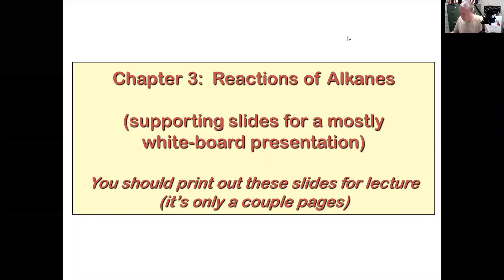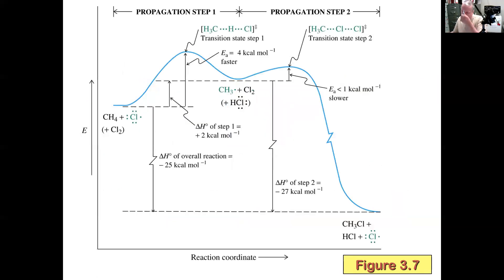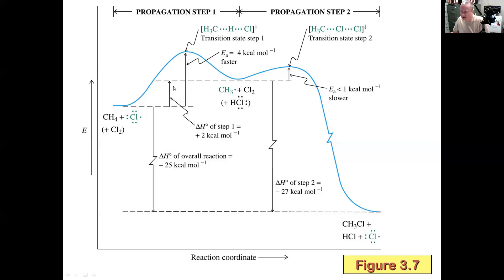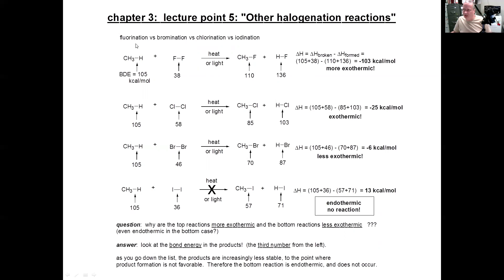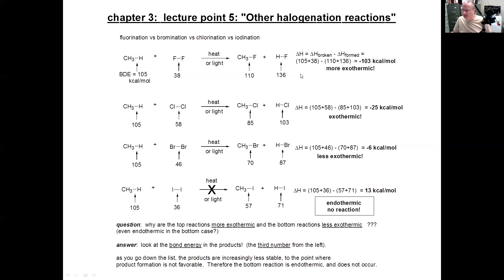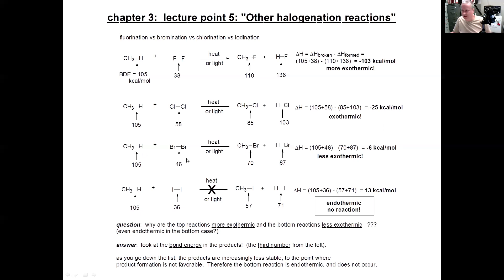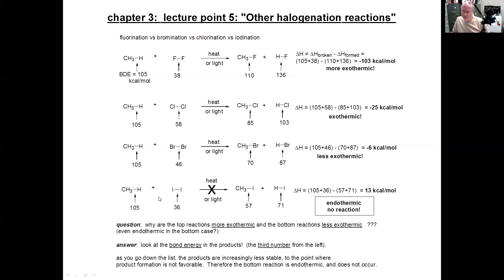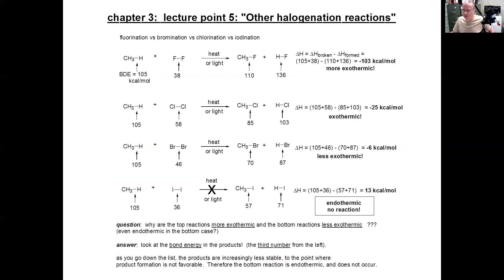chem233 lecture [9-15-20]: ch3 (part2/3)